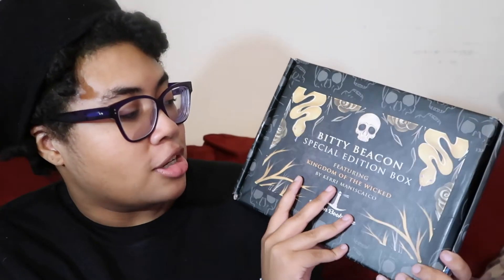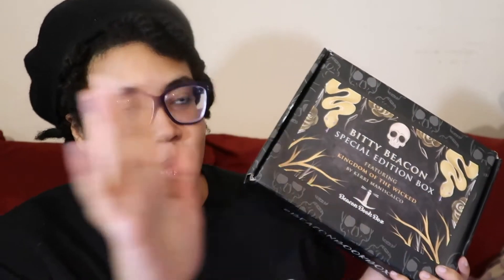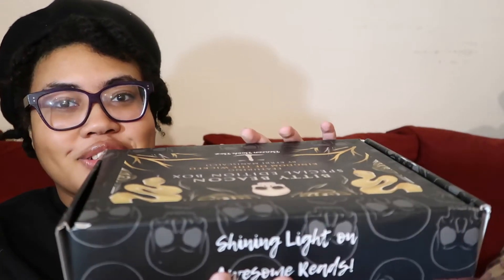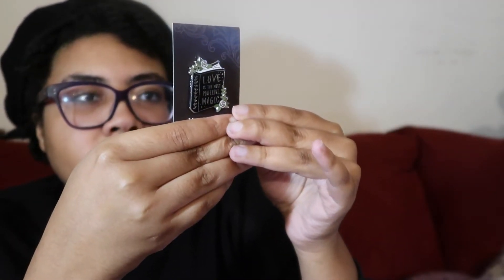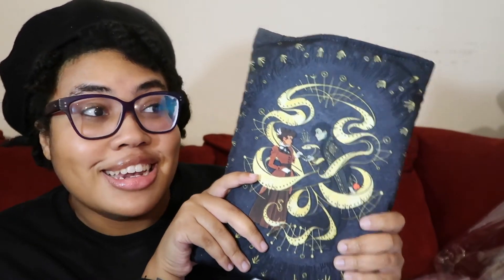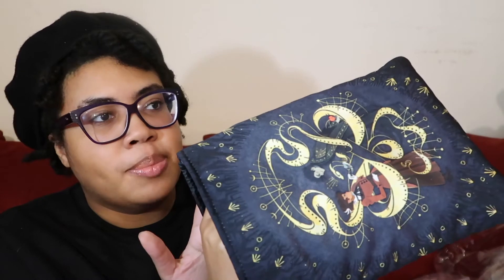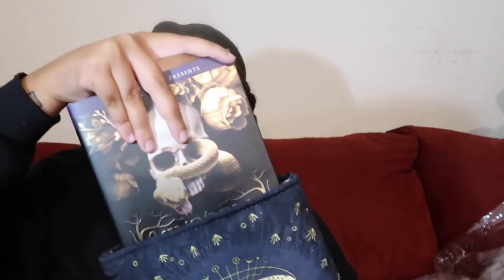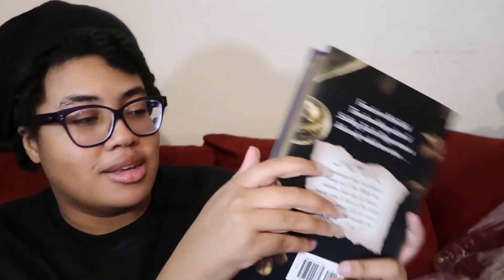Kingdom of the Wicked: Bitty Beacon Unboxing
xX Open For All The Things Xx
This edition of Kingdom of the Wicked is STUNNING
BLM Fundraiser Candle